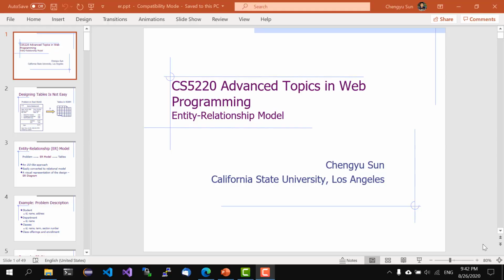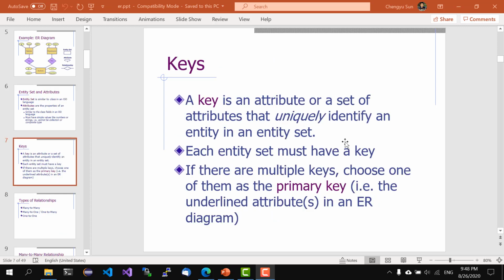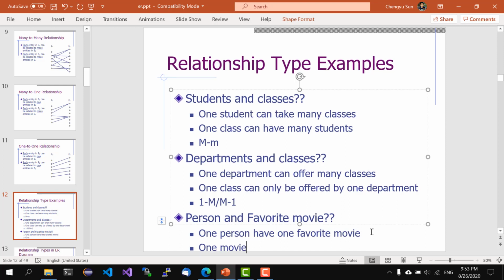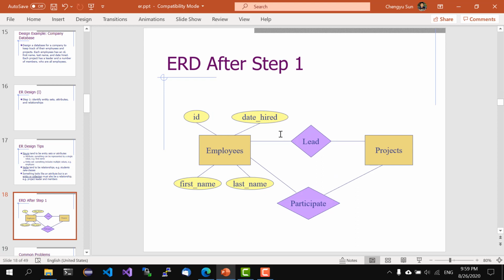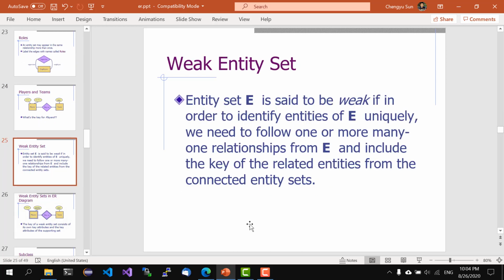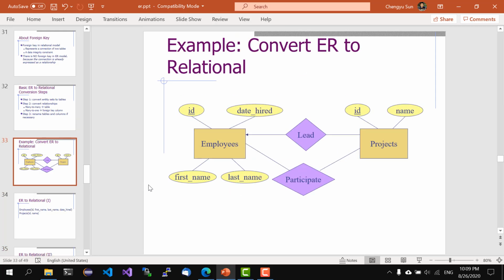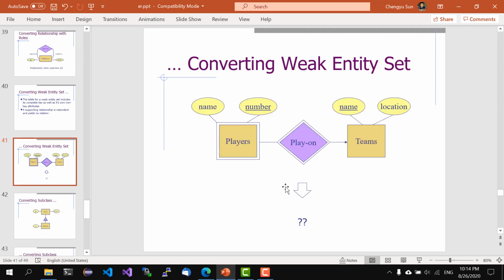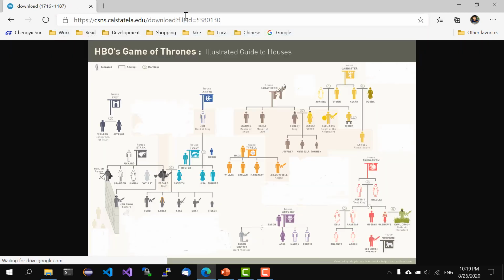Entity-Relationship Model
Data modeling using Entity-Relationship Model and converting ER design to relational schema.